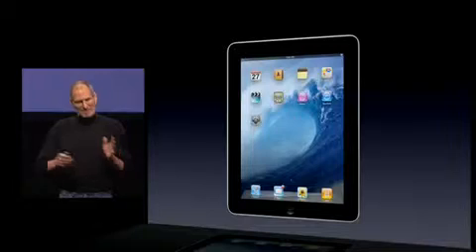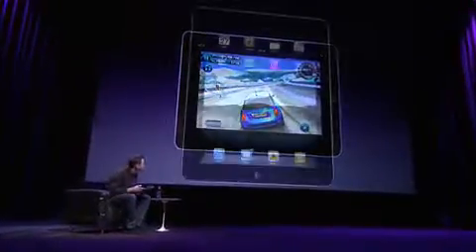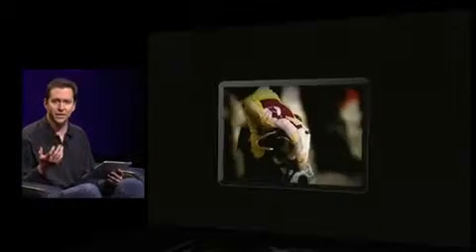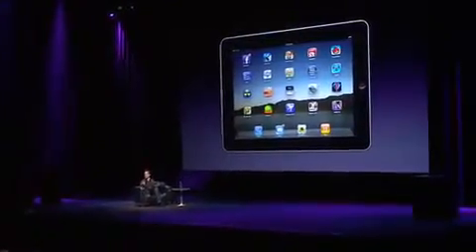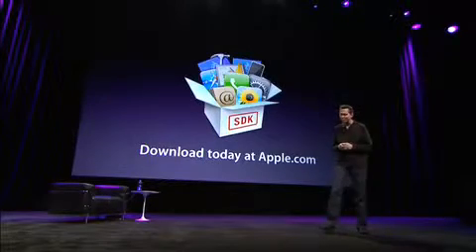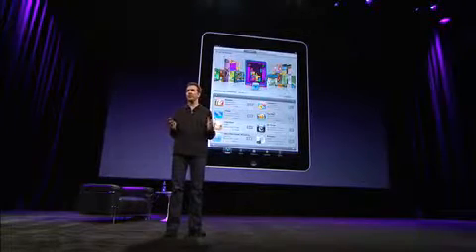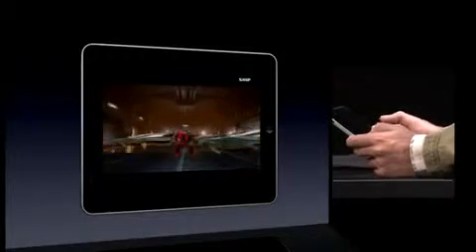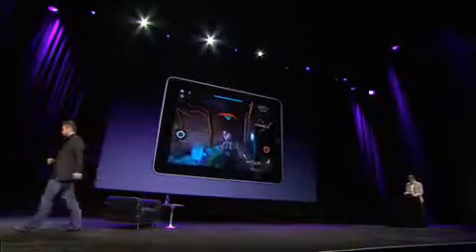Apple Announces iPad Part 4 of 10